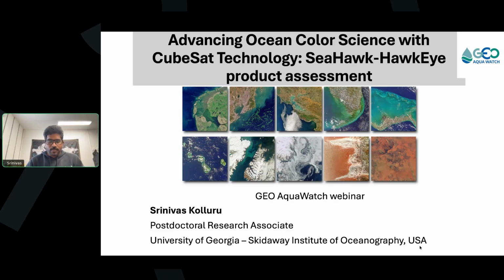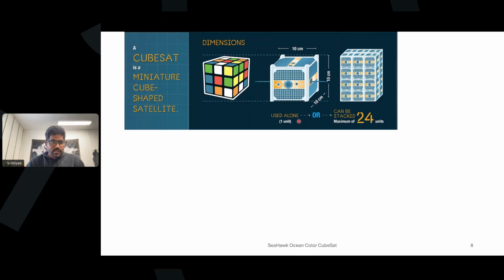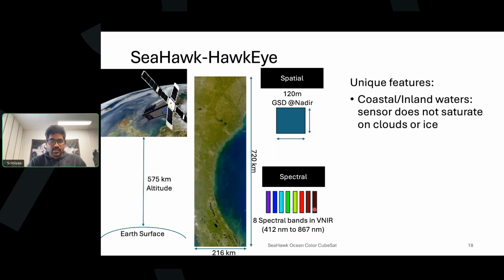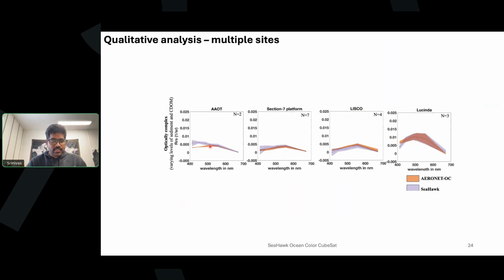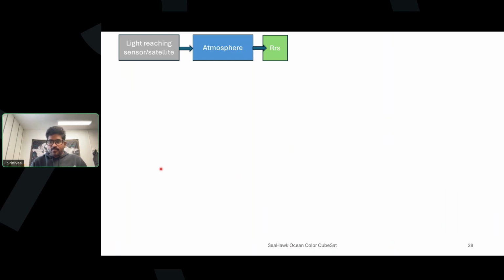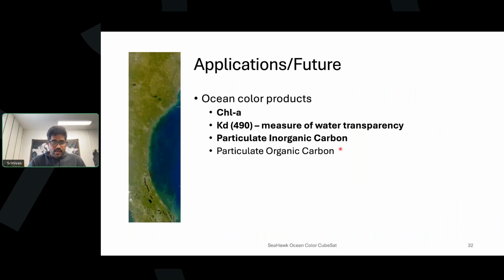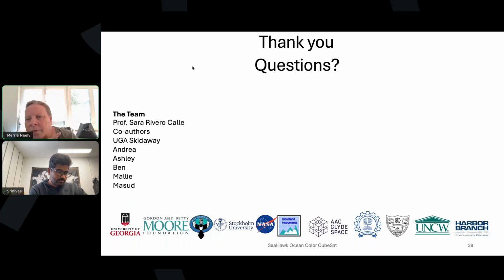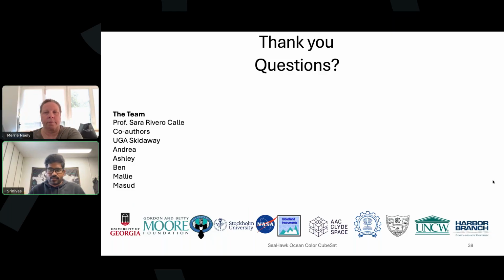GEOAquaWatch Hawkeye Mission Ocean Color Cubesat Webinar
Presented to the GEO AquaWatch online community by Srinivas Kolluru, UGA- Skidaway Institute (Georgia USA) on January 20, 2026